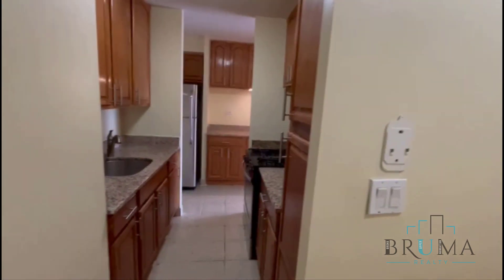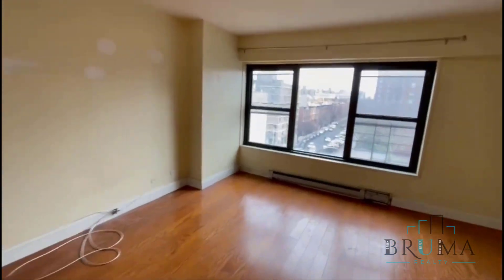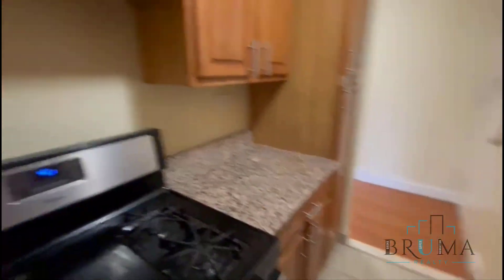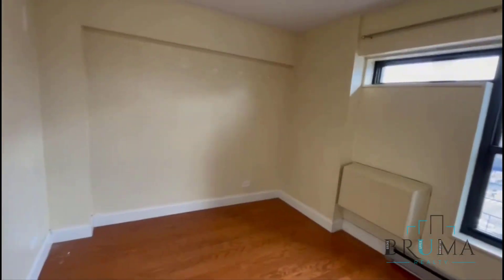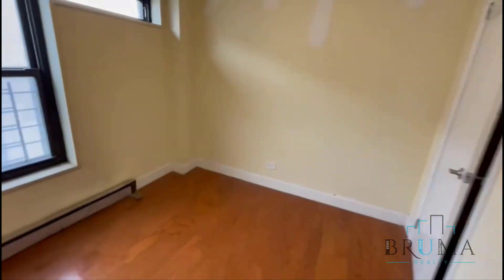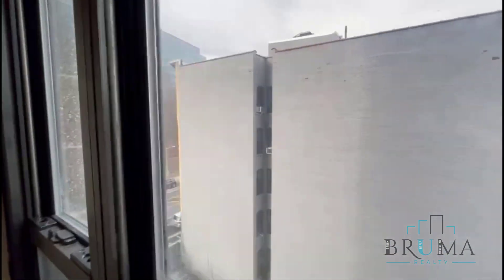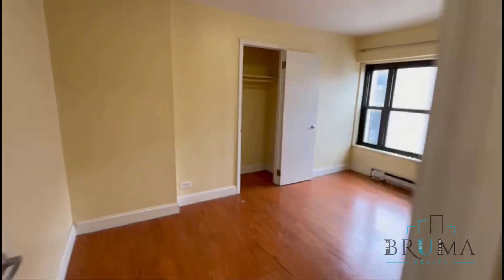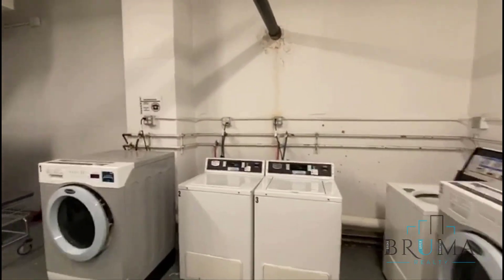410 St Nicholas Ave 5C (3 Bedroom)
Beautiful 3 Bedroom apartment in Central Harlem, Upper Manhattan, Manhattan.